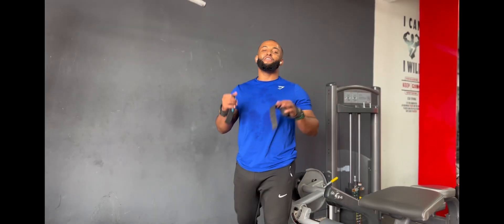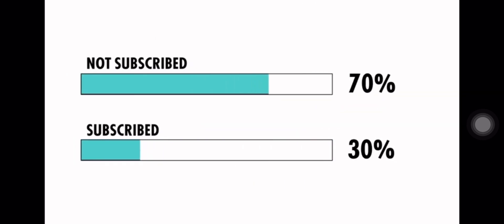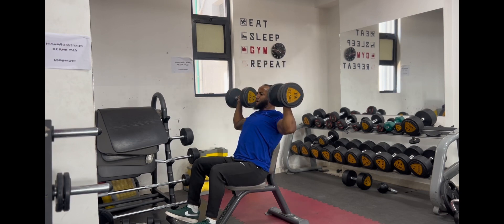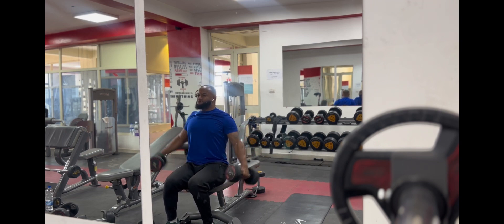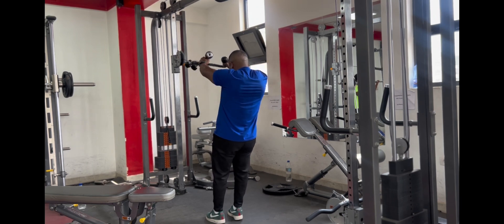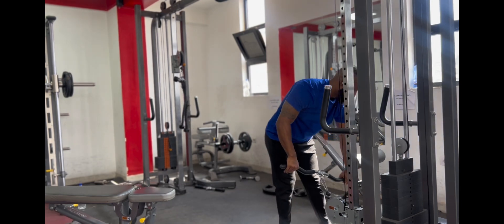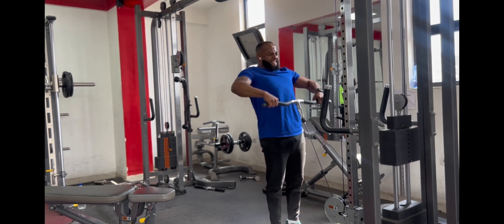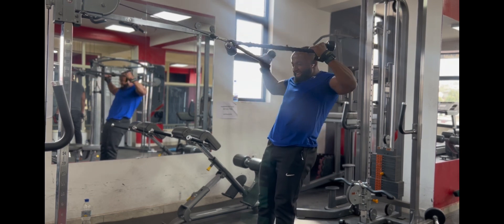ዋናው መስቀያው ነው ለማስባል ( ይሄን ስራ) ትከሻ እንቅስቃሴ